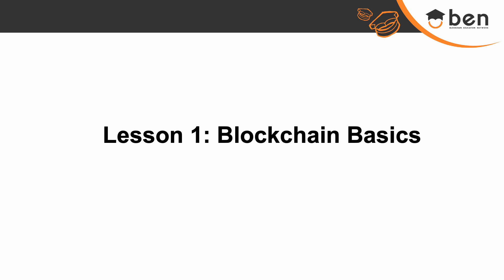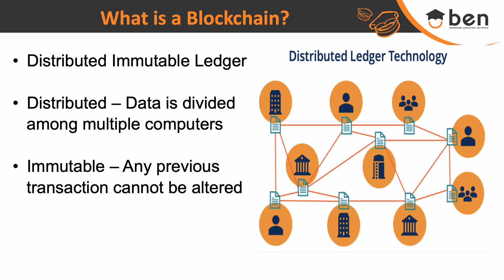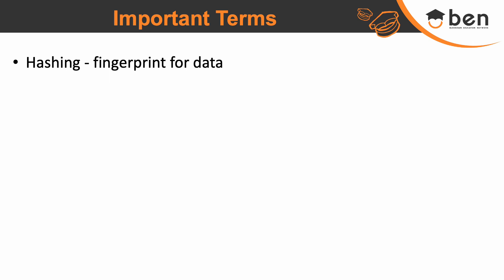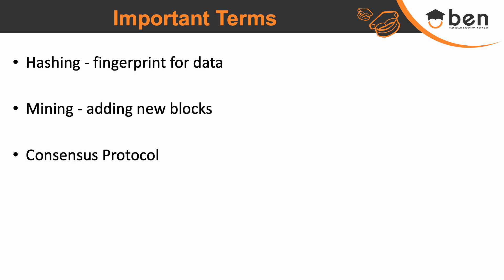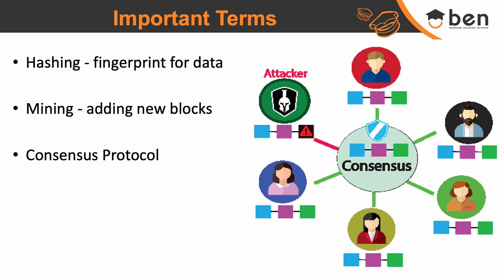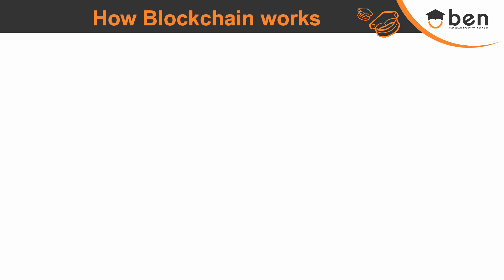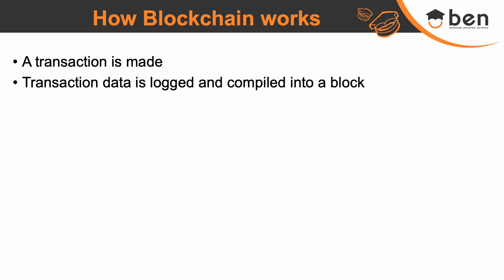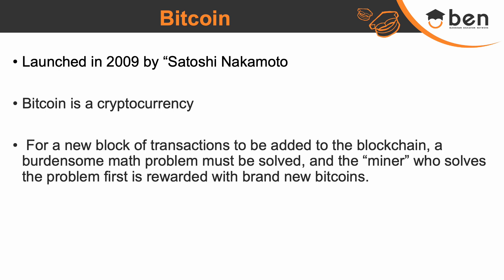Blockchain Basics | Solidity Fundamentals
This is the first lesson for the Solidity Fundamentals course and covers the basic concepts and terminologies of blockchain technology.